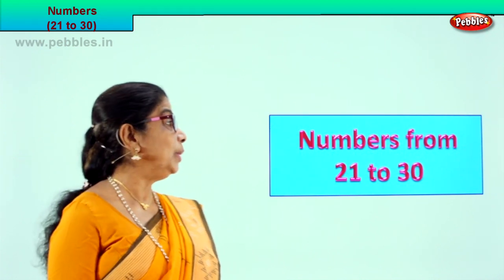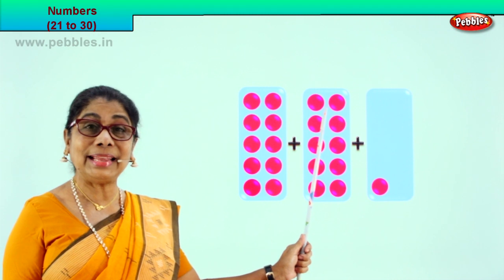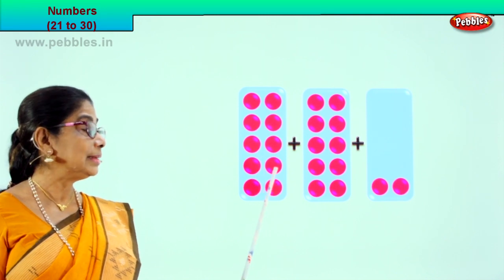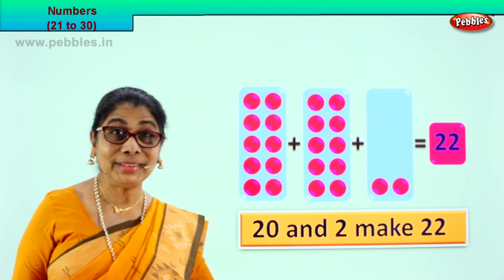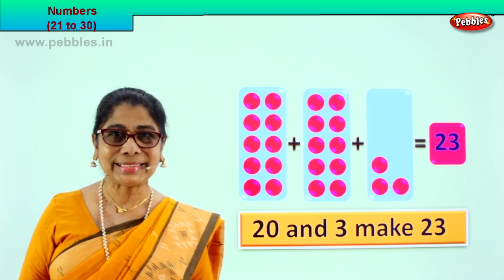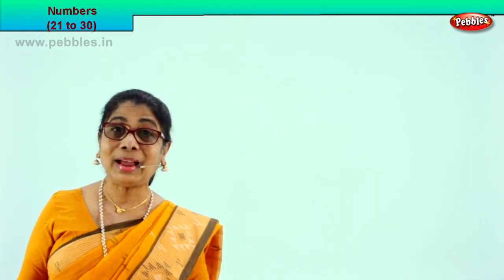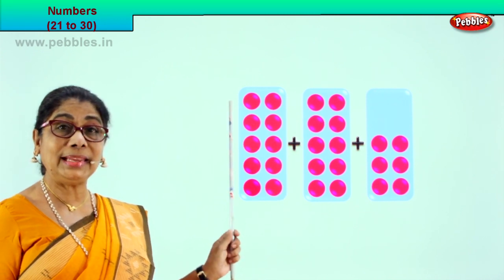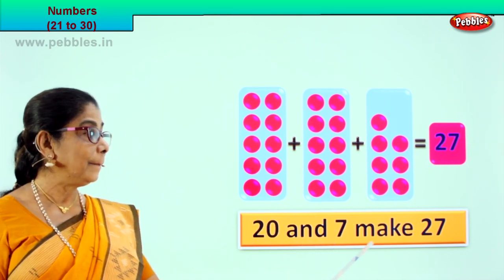1st Std Maths | Numbers from 21 to 30 | Mathematics Class -1 | Maths for beginners Part-30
1st Std Maths | Numbers from 21 to 30 | Mathematics Class -1 | learn Maths for beginners